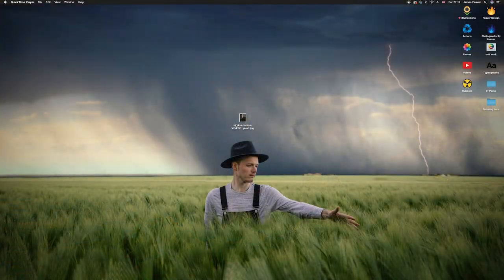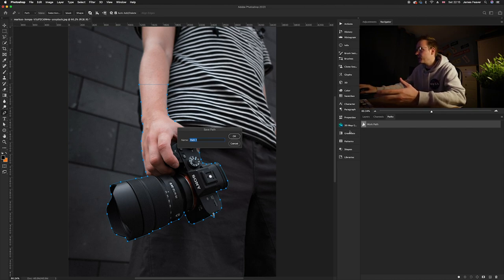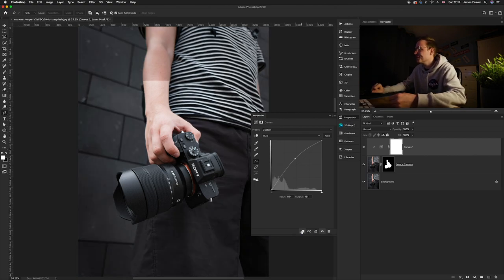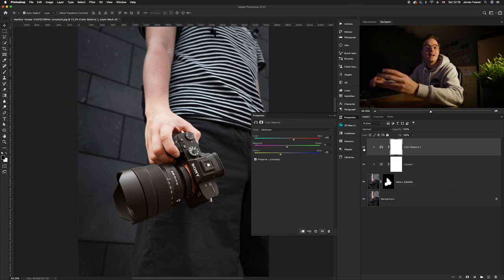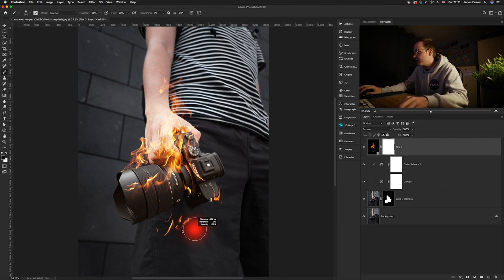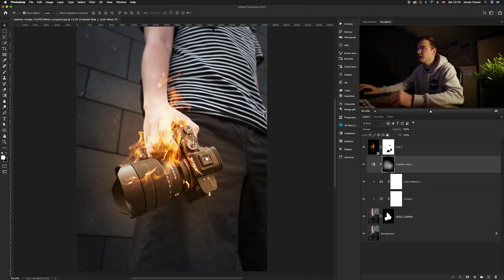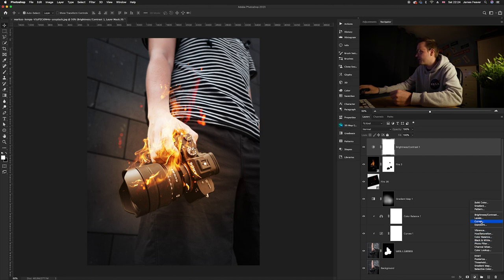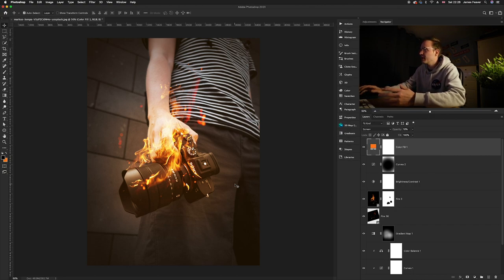Create a Fire Effect in Photoshop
Create a Fire Effect in Photoshop. In this video, I will go through Create a Fire Effect in Photoshop, only using a few layers, layer masks and photo overlays. This works really well with landscape style images, but can also work with other styles as well. So make sure to have a look at the pre-selected photos on my website to follow along with this tutorial.

⚫️ I will show you how to:
▪️ create a glow effect
▪️ add in the fame image
▪️ Add in contrast

LINKS:

🎥 How to create a Perfect Cutout in Photoshop 2020

📸 Fire photo overlays: